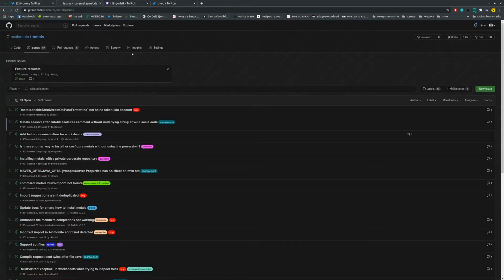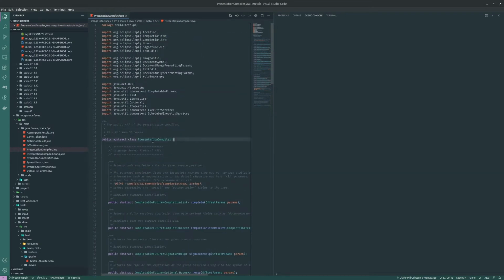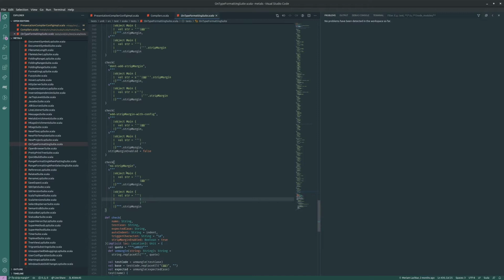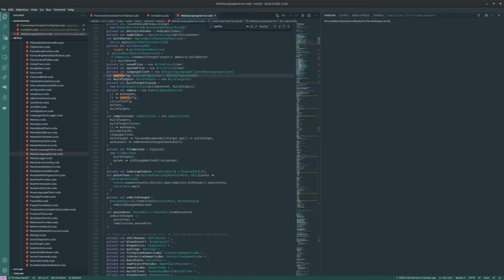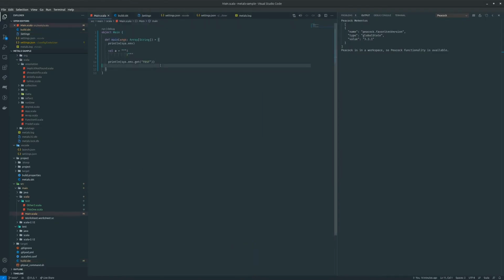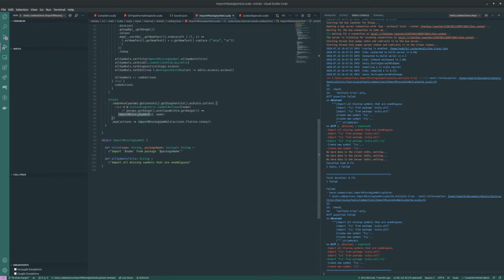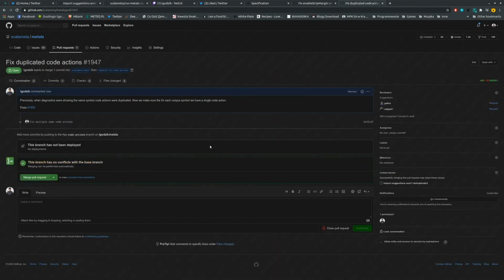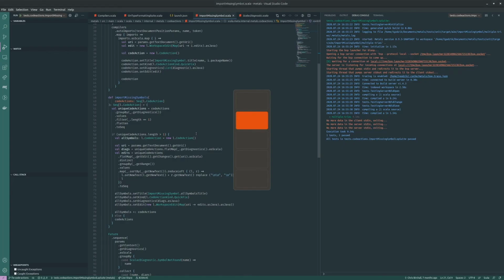Live coding with Scala Metals - contributors intro by Tomek Godzik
Live session aimed at introducing new contributors to the Metals Scala Language Server open source project.

Live coding by Tomek Godzik @VirtusLab